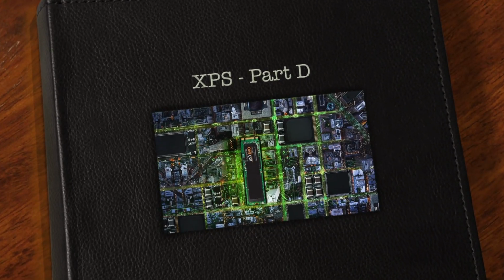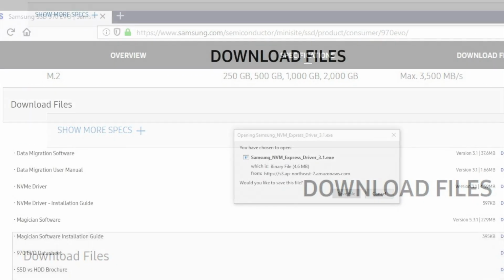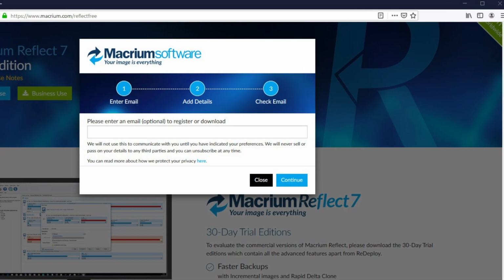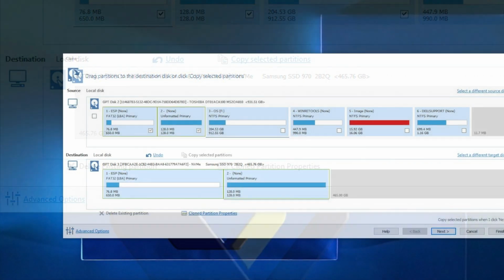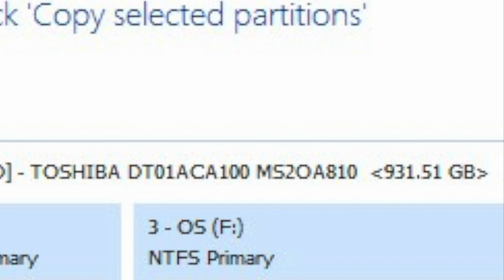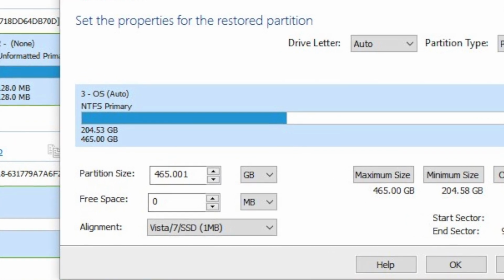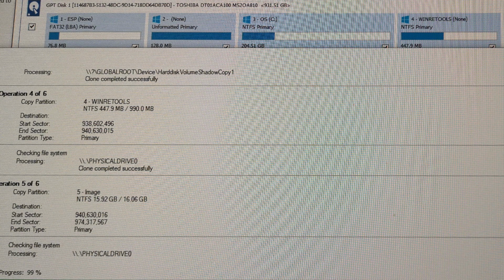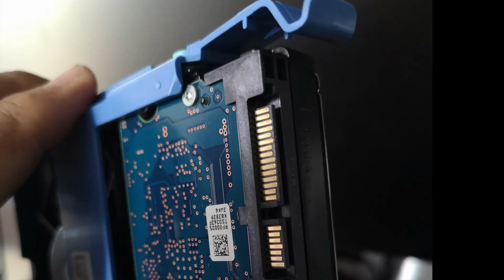XPS 8930 Complete Upgrade Part D | Clone OS Boot from HDD to SSD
PART D: Set up SSDs and clone system from HDD to SSD.

During part B, I installed a Samsung M2 970 evo ssd. Go to the Samsung website and load Samsung Magician that prolongs SSD life and optimizes its operation. Upon opening Magician, it showed that the SSD used a Microsoft NVME driver. Go to Samsung and download the Samsung driver for 970 Evo. Then install it. Reopen Magician and this time it should show the proper NV Me driver.

Now we are ready to clone the operating system. Do not use the Samsung migrating software as it does not clone the entire HDD but only the System partition. Go and download the free edition Macrium reflect. No need to register through your email, press continue.
Install and open Macrium reflect.
You will notice all the drives in the system and the partitions in each.
Click on the disk you will like to clone and click under it the “Clone this disk”.
On the “Clone” popup window it will present the disk you want to clone on top and the destination disk on the bottom. In my case the 970 Evo. If the destination disk is already partitioned, the you press: delete existing partitions, again and again until all partitions are removed in order to create the clone.

Then use the mouse and move each of the partitions from the source disk to the destination disk following the same exact order as in the source disk.

In my case The Toshiba HDD had 1TB of space but the new Samsung 970 Evo was only 500GBs. To adapt to the smaller size, after using the mouse to move the Operating System NTFS primary partition from the Source disk to the Destination disk I clicked on the Cloned Partition properties underneath that destination disk, and moved the Partition Size spacer arrows in the Partition Properties window, down to around 445GBs to decrease the partition space as needed. I wanted for the drive to have enough space to accommodate all the partitions and allow a small unallocated space of around 15MBs at the end.

Then I continued moving the rest of the partitions in exact sequence after that system partition and pressed Next, following the instructions all the way until the clone was successfully created. The process took almost two hours.
Finally, I pressed to shut down the system

Again, I Unplugged the computer and pressed the power button for complete discharge. Then, I opened the case and disconnected the data and power cables from the Toshiba hard drive. Afterwards, I reconnected and powered up the system with only the Samsung 970 clone installed, to be used as the C drive.

This time the system presented me with the PIN request within 20 seconds after pressing the start button. Everything worked and tested as it should.

The I pressed restart to repeat the starting sequence and again everything was loading evidently faster.

These videos were reconstructed for presentation after all work was completed successfully while the system was tested afterwards over a period of a few weeks.

I hope the information presented will be helpful. View all the material on all five parts, before deciding to follow the procedures described. All details are very important. You are required to have some prior experience. There are no promises that this sequence will work on every system or on older systems. I can only tell you that it worked in my case working with Win10 on a DELL XPS 8930 as described herein.